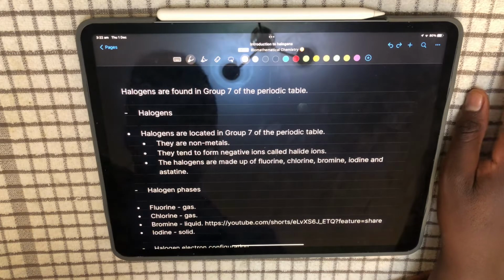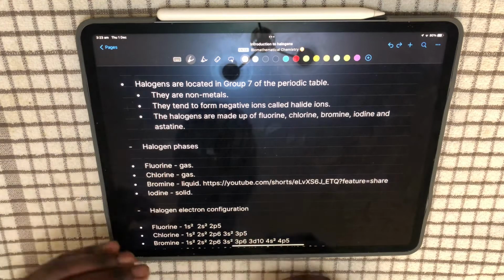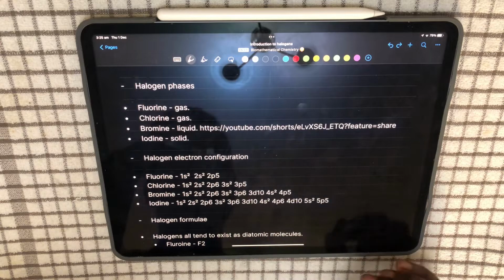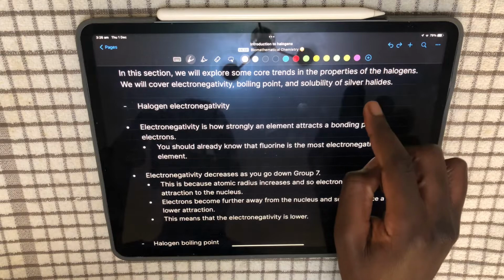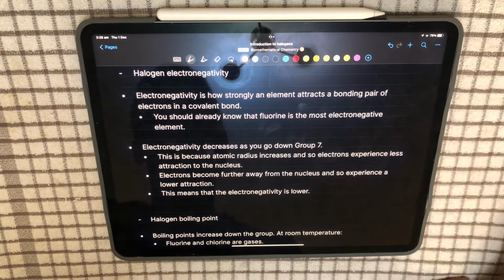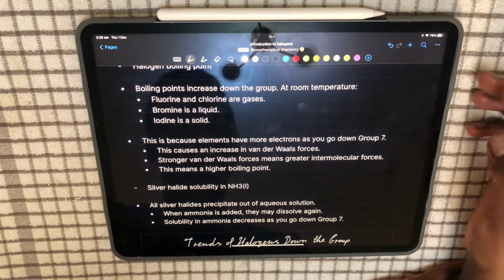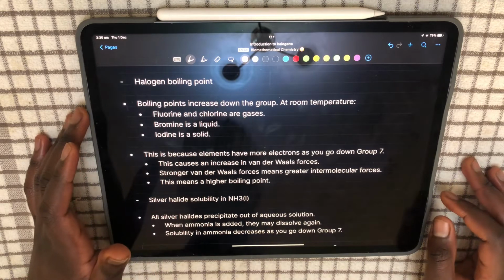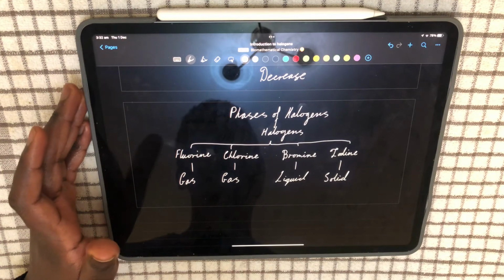AQA AS Inorganic Chemistry |Introduction to Halogens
The resource for this video is Seneca learning thumbnail by @SPARKZ_HD